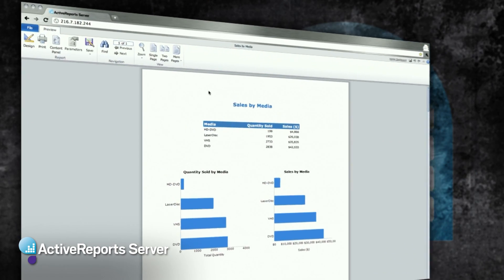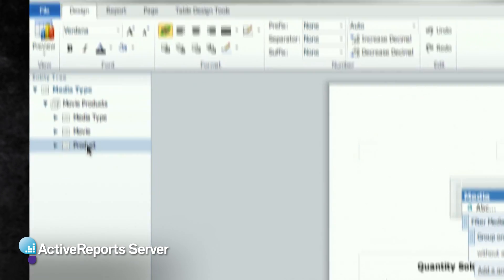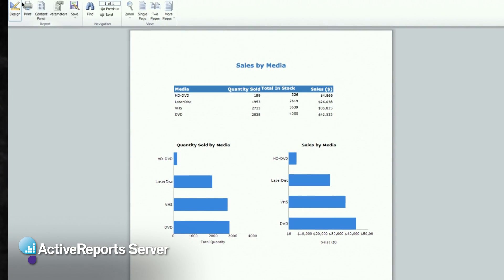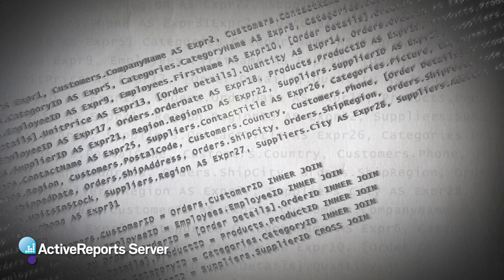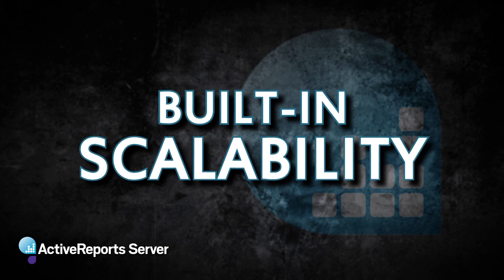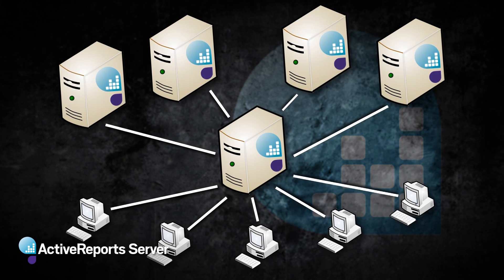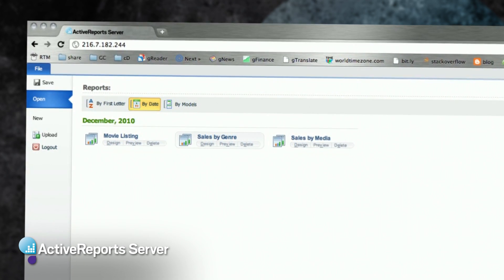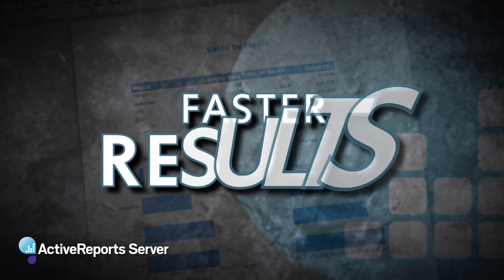Web-Based Ad Hoc Reporting with ActiveReports Server from GrapeCity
ActiveReports Server is a feature-rich, Web-based ad hoc  reporting software, enabling businesses to easily deploy sophisticated self-service business intelligence (BI) to their business users.

Its browser-based design and secure, scalable storage let IT departments deploy and manage self-service business intelligence (BI) much more easily and cost-effectively than they can with traditional tools.